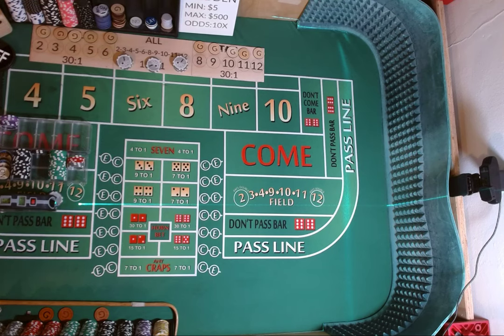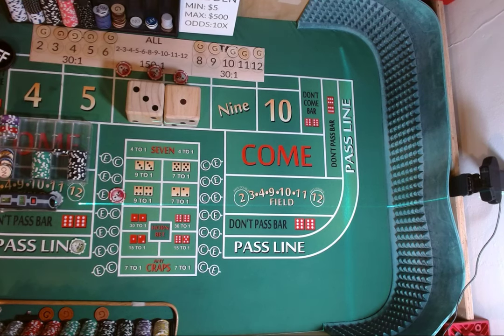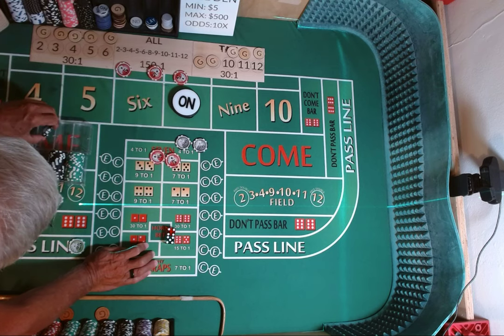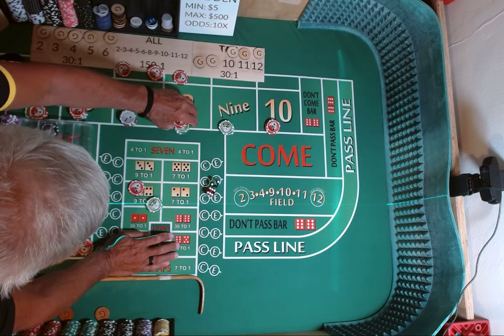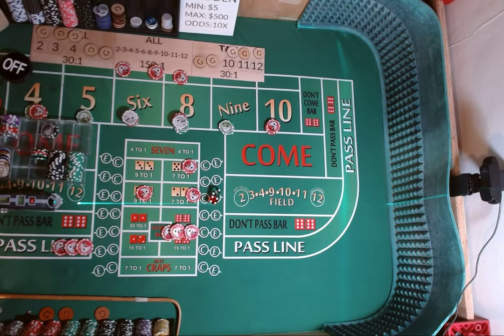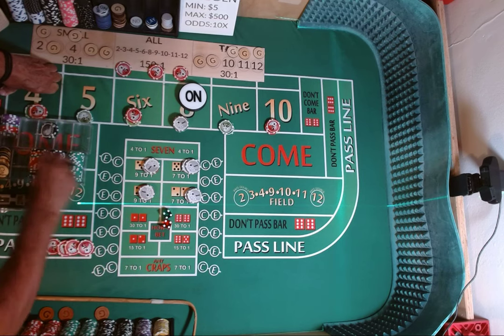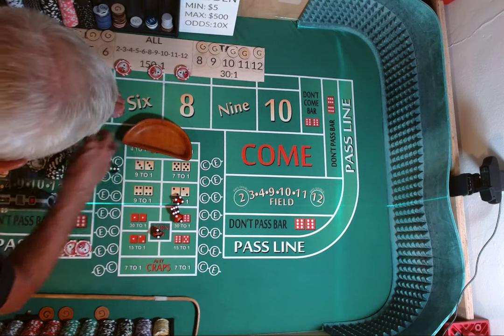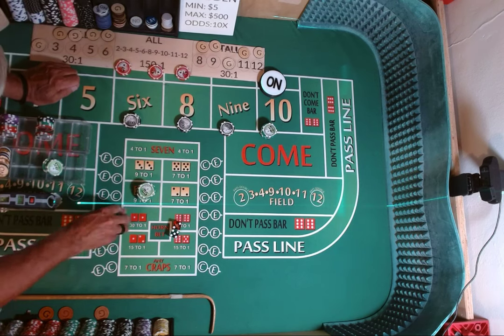5/13-EP10-BIG LOSS BUT END OF SERIES-STILL UP $3K